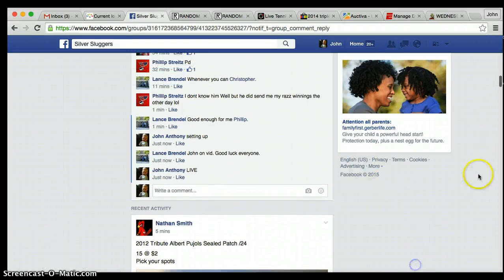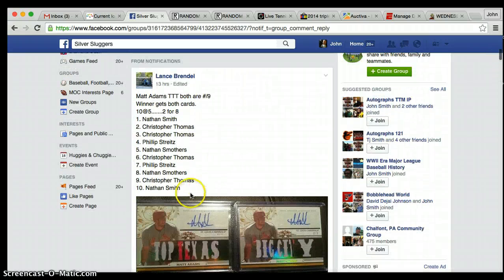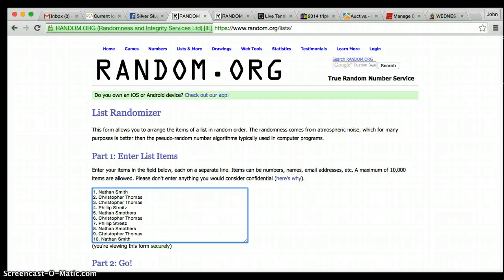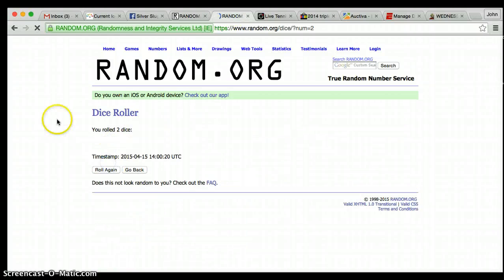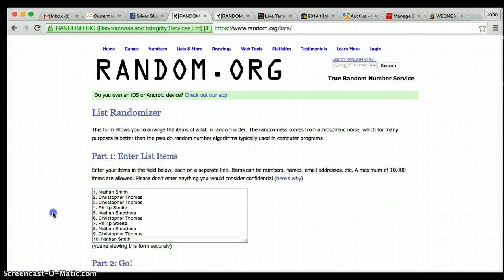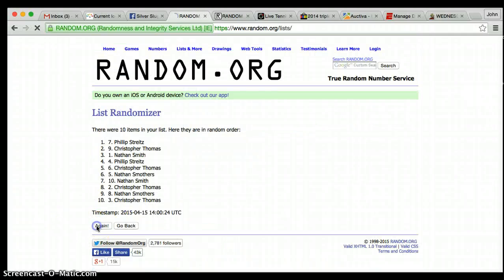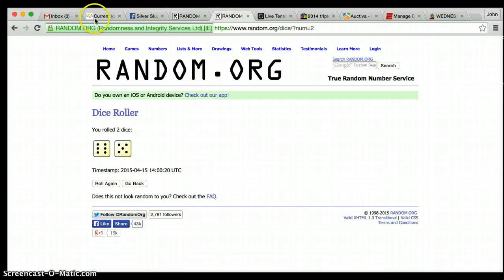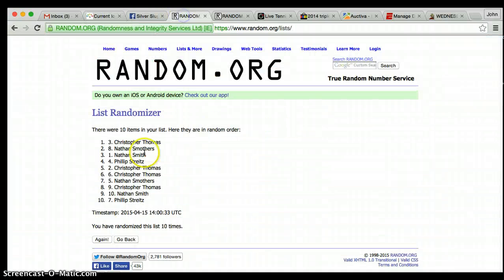Lance's Adams autos